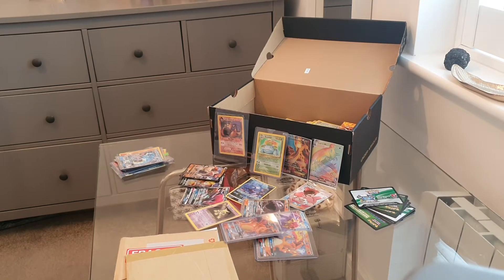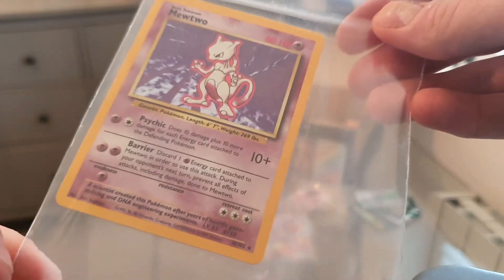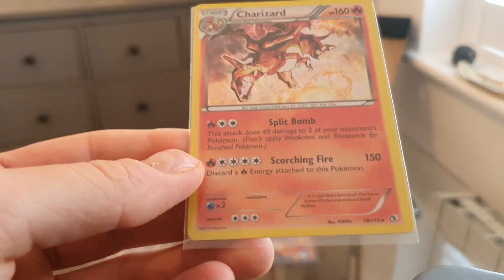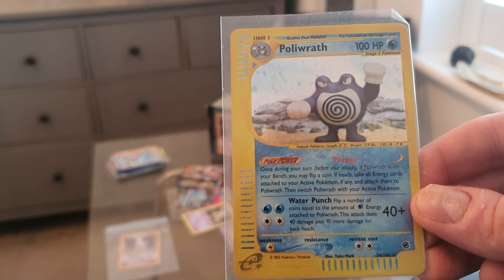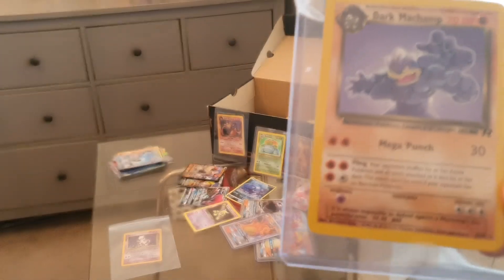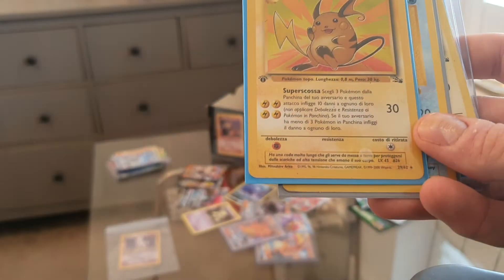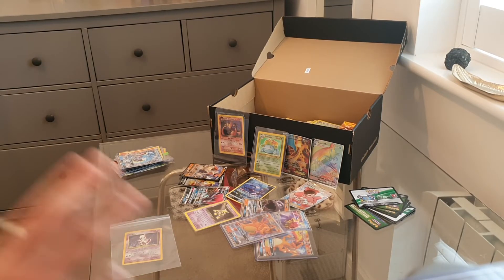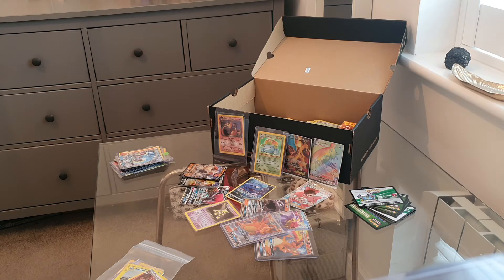I Bought These Amazing Pokemon Cards on eBay *Tripling My Investment* Flipping Pokemon Cards on eBay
I open up my latest orders of Pokemon cards that I purchased on eBay. I discuss what I have been able to pick up, how much for, and how much I am looking to flip these cards for back on the eBay Platform.